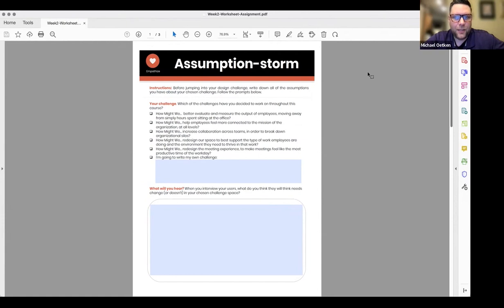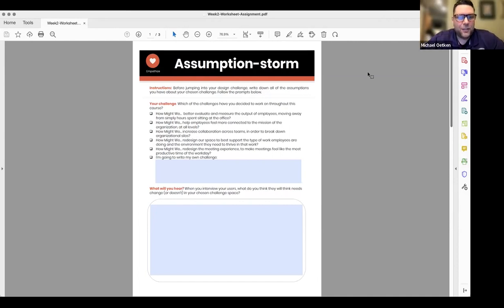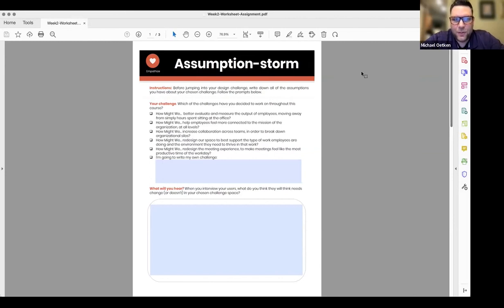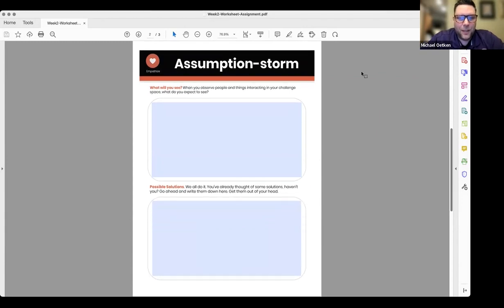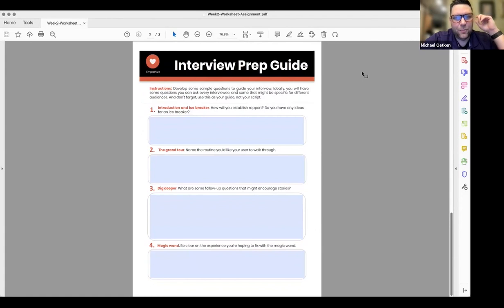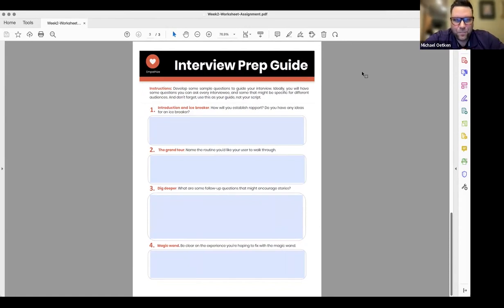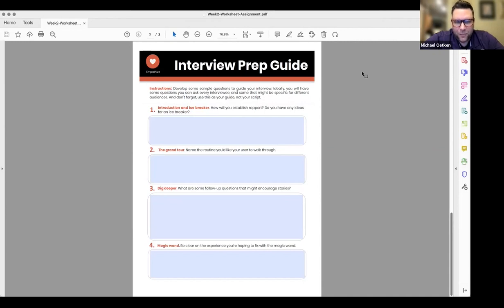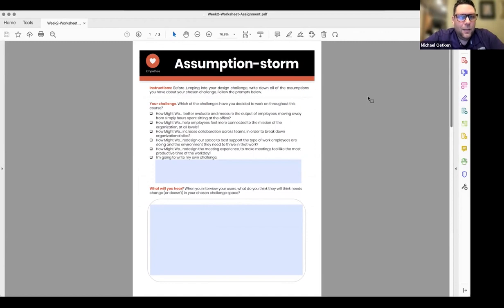Fundamentals of Design Thinking - Week 2 Instructor Video